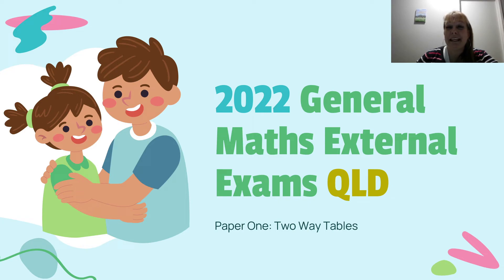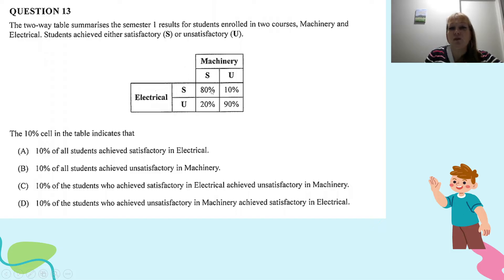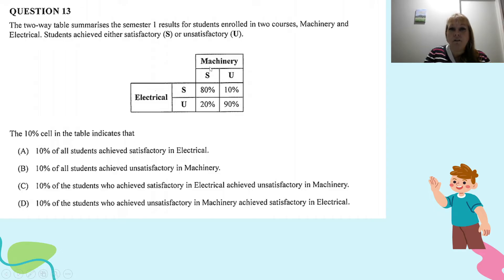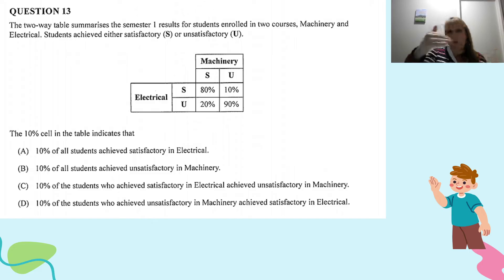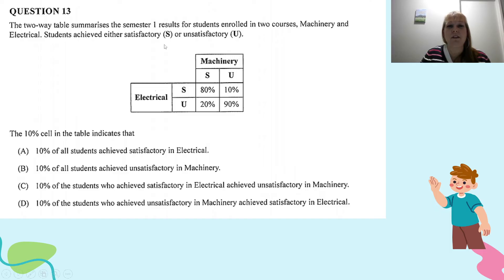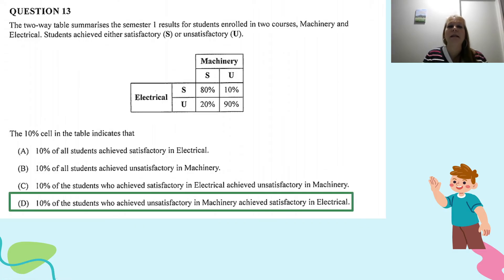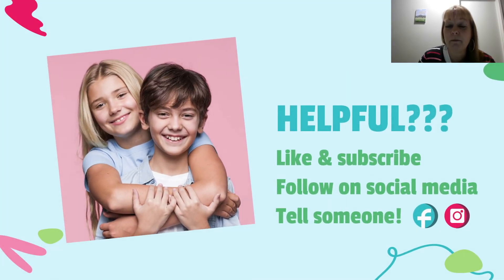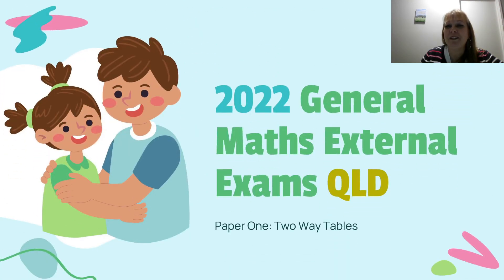2022 External Exams QLD: General Math Paper 1: Two Way Tables (Multiple Choice)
In this video we will explain Multiple Choice Question 13 from the 2022 External Exams in QLD Australia. The focus of this video is Percentage Two Way Tables, and we discuss how to read and interpret them.